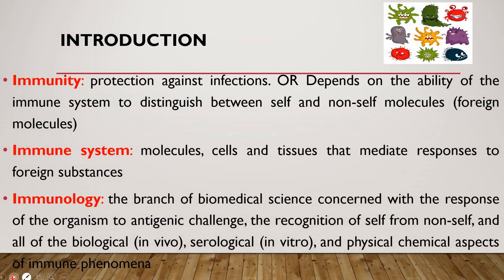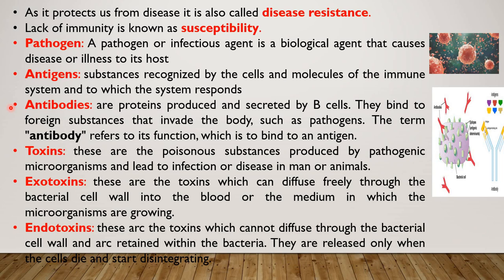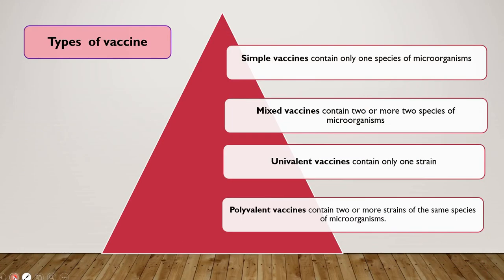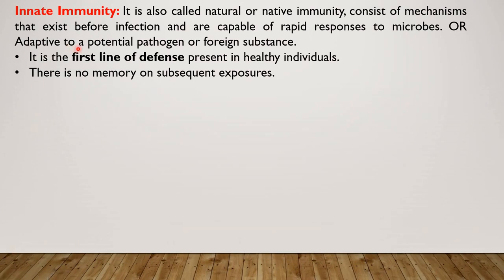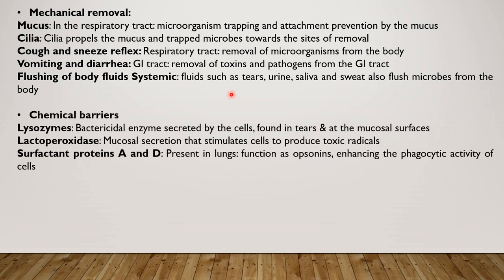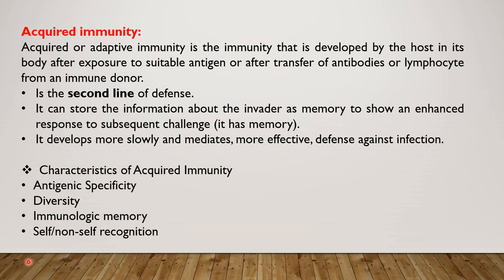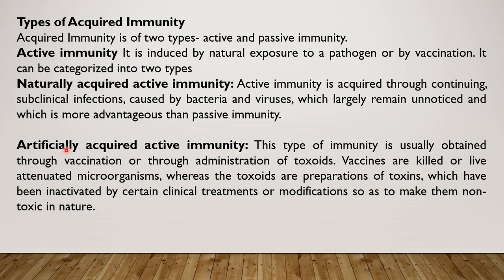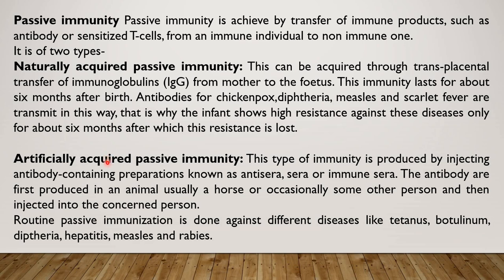immunity and its types